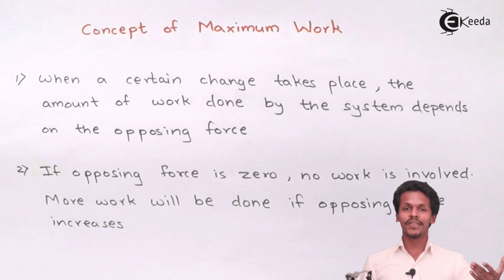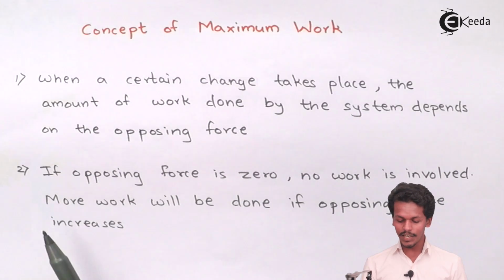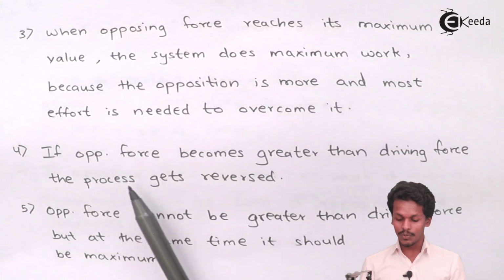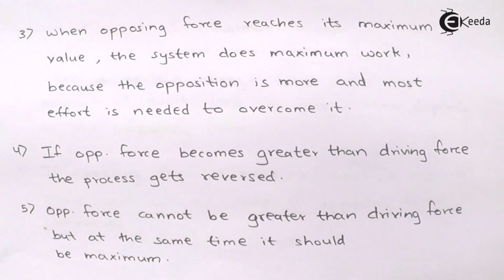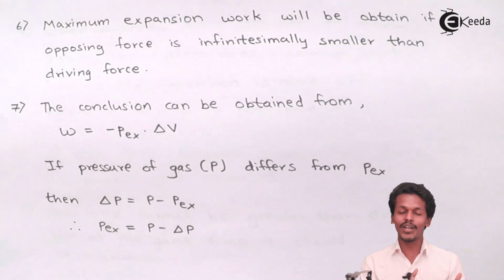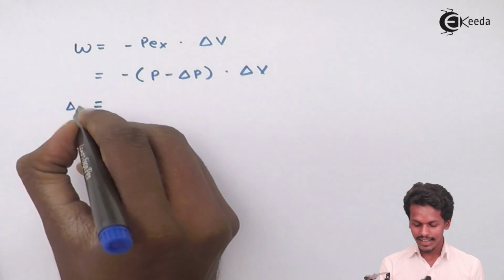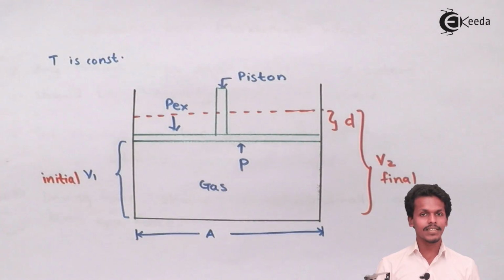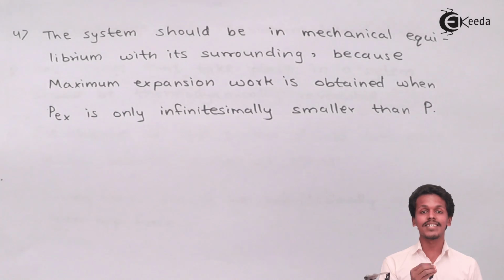Maximum work - Chemical Thermodynamics - Chemistry Class 12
Maximum work Video Lecture on Chemical Thermodynamics  chapter of Chemistry Class 12 for HSC, IIT JEE, CBSE & NEET.

Watch Previous Videos of Chapter Chemical Thermodynamics:-

Happy Learning : )